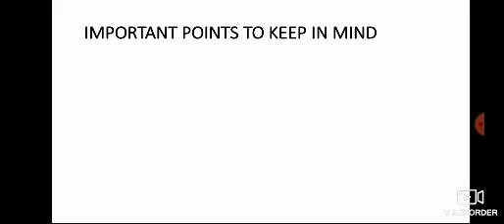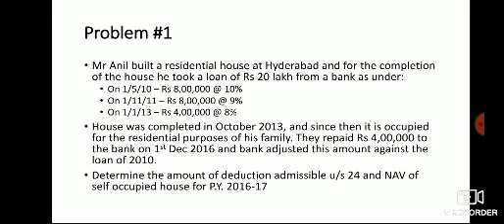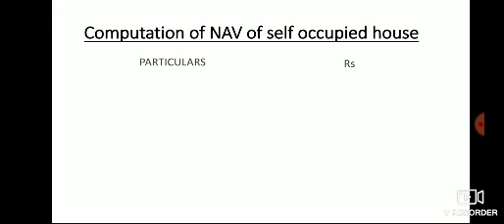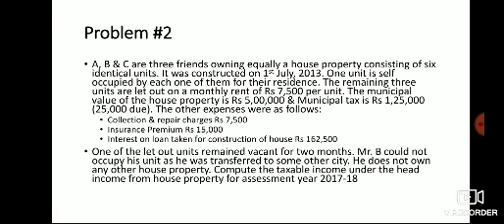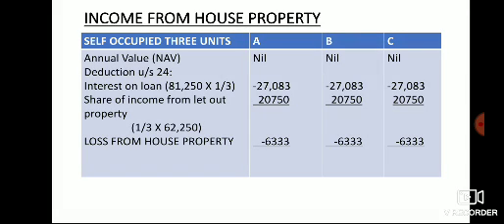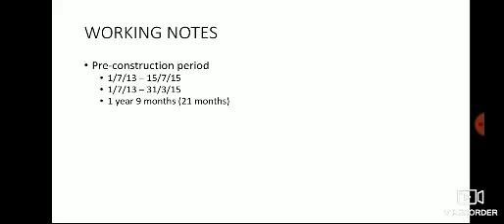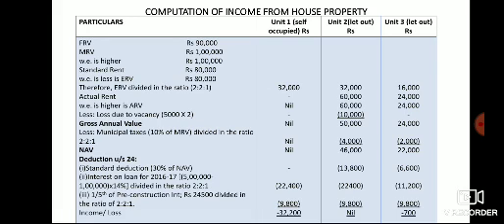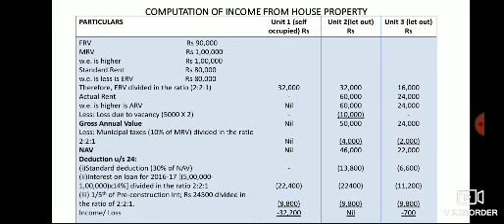DTLP- Income From House Property, Part 4.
6th Semester BCOM, SSC, 2021.